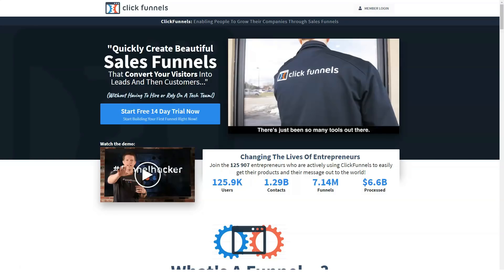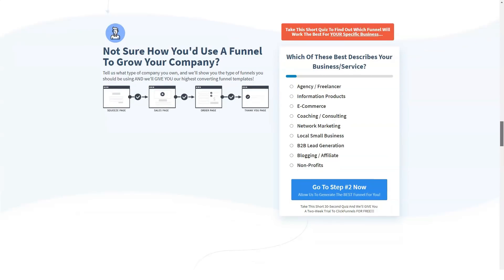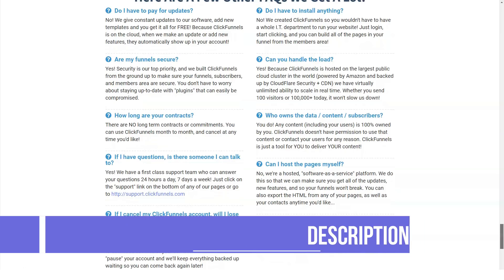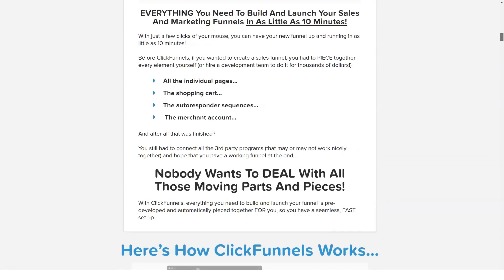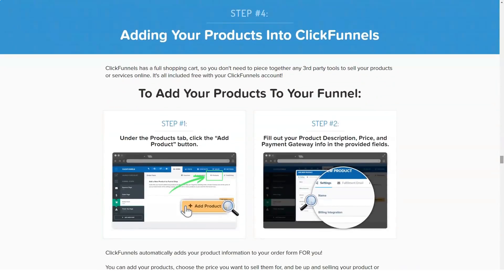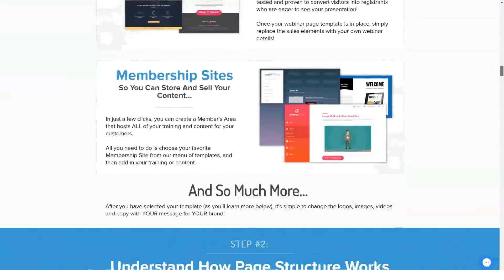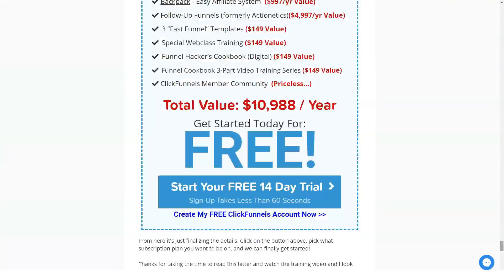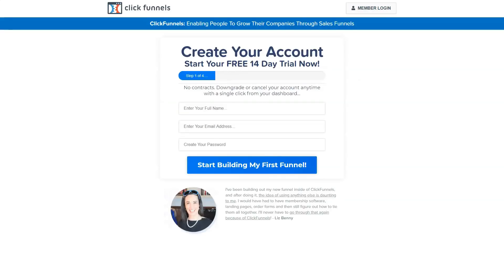Best Landing Page Builder 2020 - Landing Page Builder Tool Review.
Hi Guys!

In this video, I cover an in-depth review of top website builder . If you have ever wondered if landing page builder - Clickfunnels was worth it or not, by the end of this video, hopefully, you'll be able to decide whether or not it is right for you.